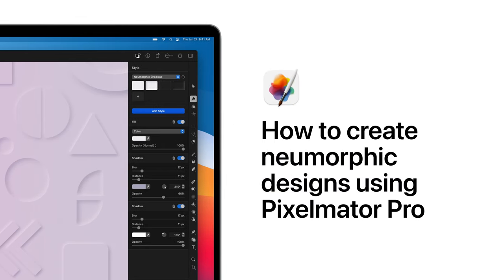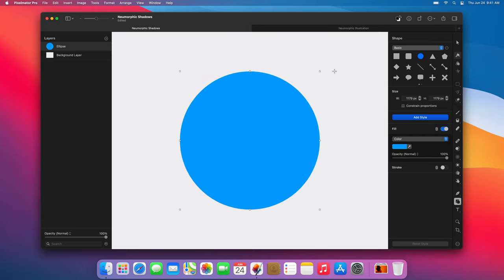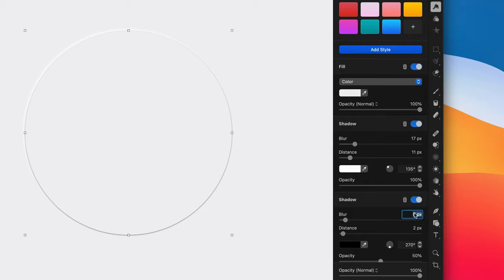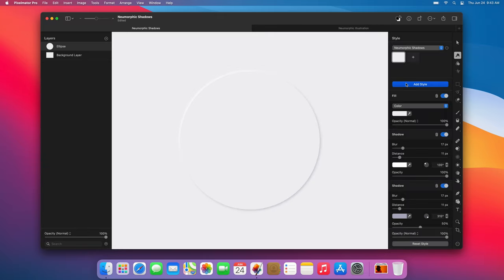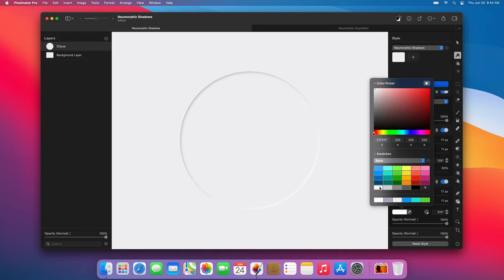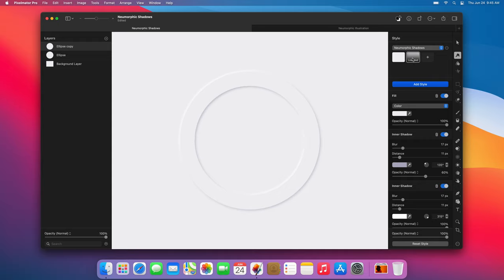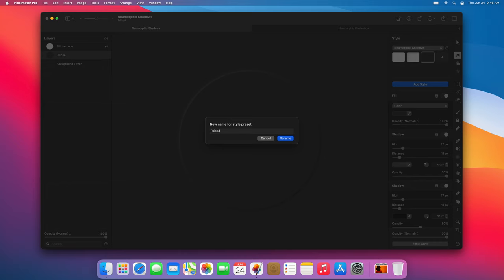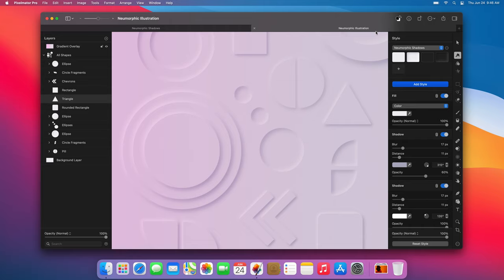Neumorphic Designs – Pixelmator Pro Tutorial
In this tutorial, we'll show you how you can create interface elements and icons in the neumorphic style, which uses complementary shadows to make it seem like objects are extruded from surfaces.